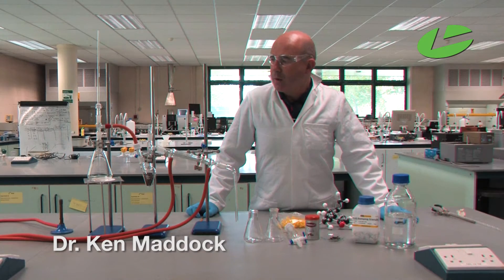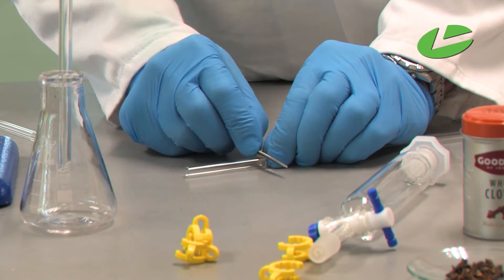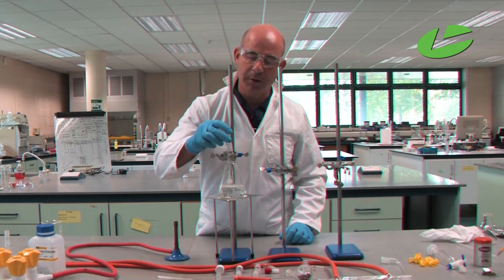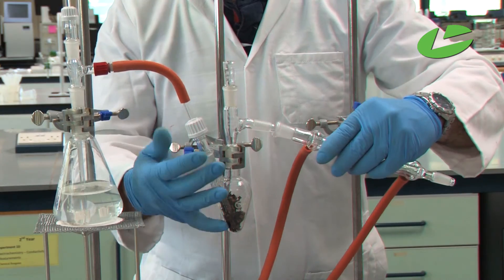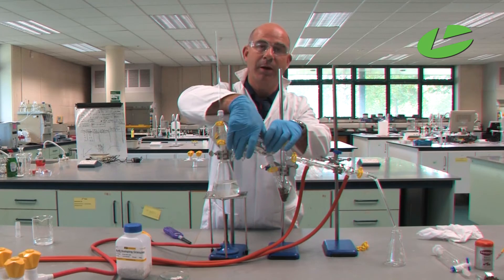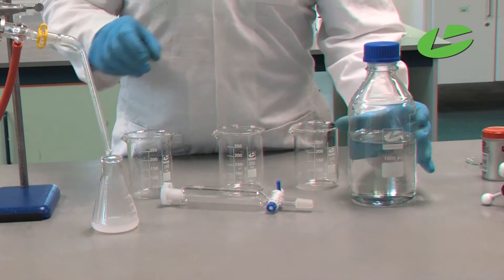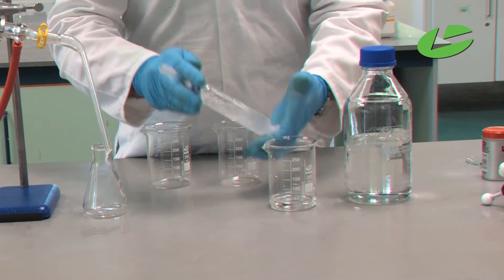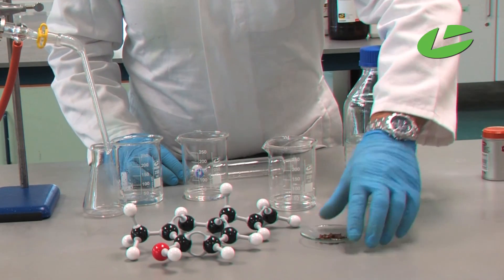04 Clove Oil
Demonstration of extraction of Clove Oil from Cloves.